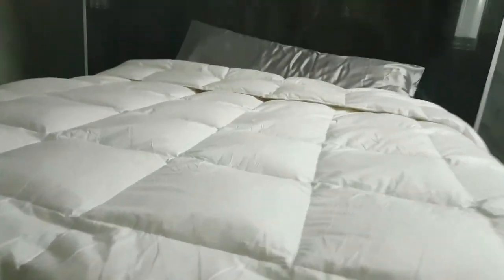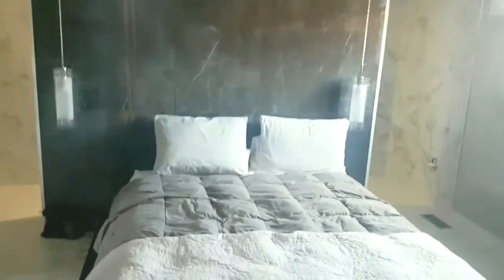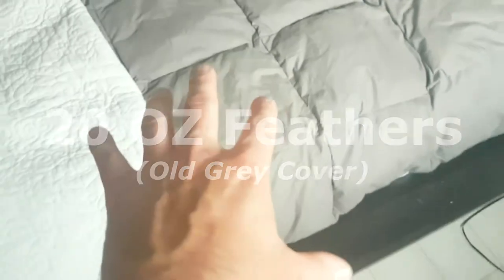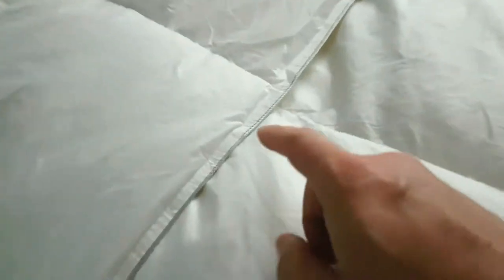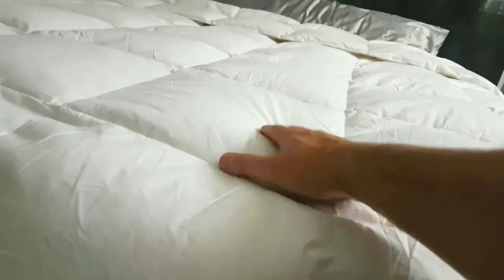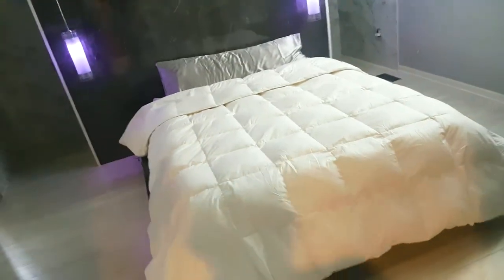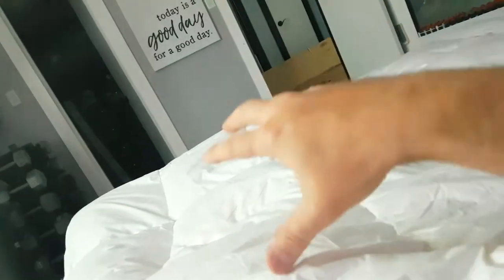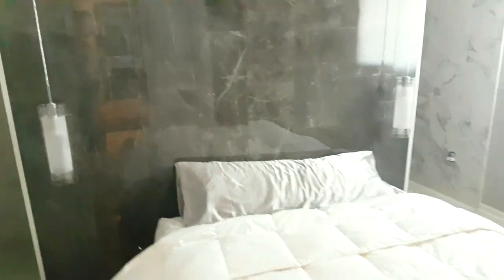Luxury DrToor White Goose Down Comforter on Amazon Review - 56 Oz of Heaven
- Luxurious DrToor White Goose Down Comforter Review - 56 Oz of Heaven. Drtoor Grey King Goose Down Comforter Luxurious Silver All Season Feather Duvet Insert 106"x90", 56oz Fill Weight, 100% Cotton Fabric with Down Proof Design, Medium Warmth(Grey, King)

2 x Viewstar hotel Quality Pillows 20x26
2 Luxury Velvet Standard 20x26" Pillows
Drtoor White King Goose Comforter 56 oz
Globon Good Down Comforter 60oz 650 Fill Power